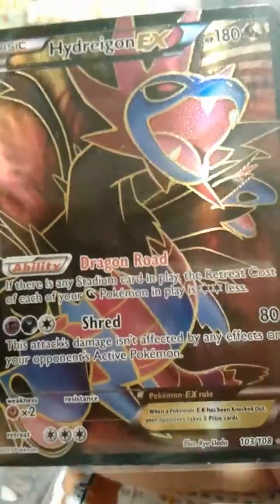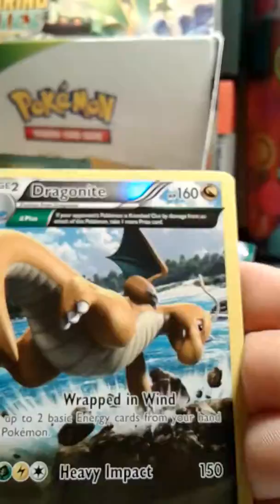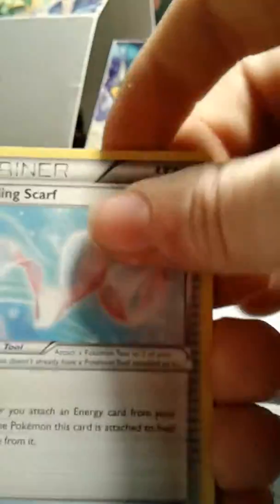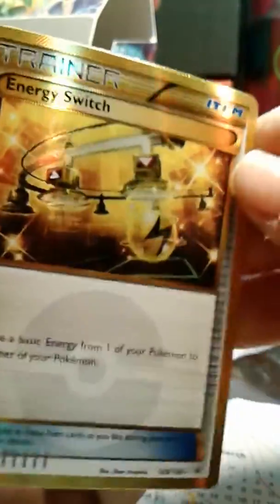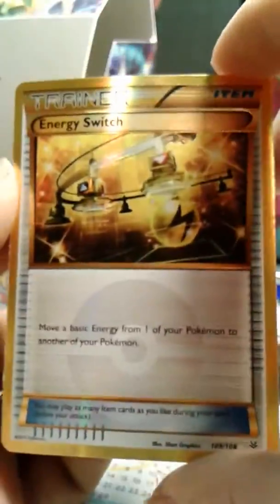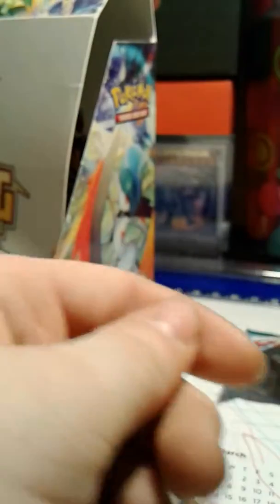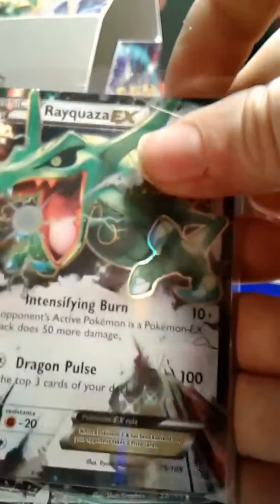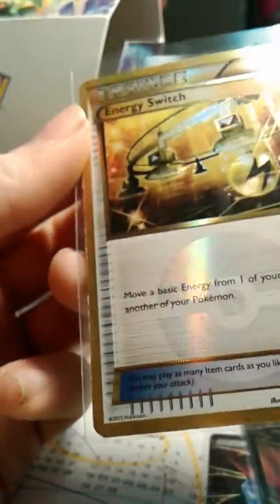Roaring Skies Booster Box Pt2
Due to technicaal difficulties, this video is split into 2 parts.